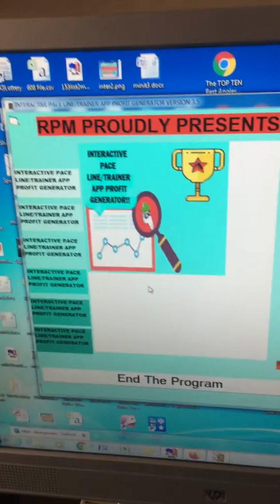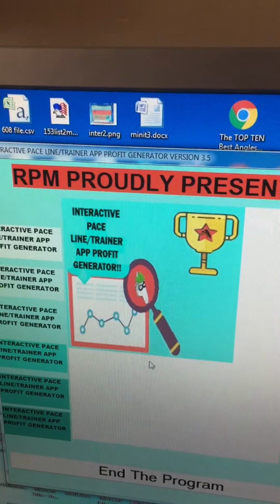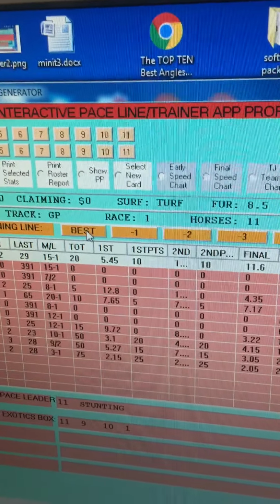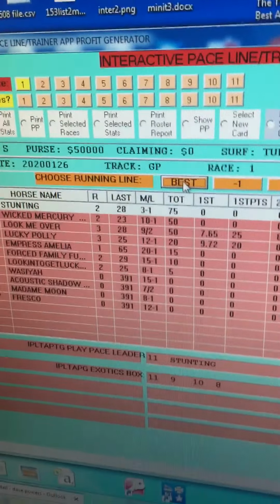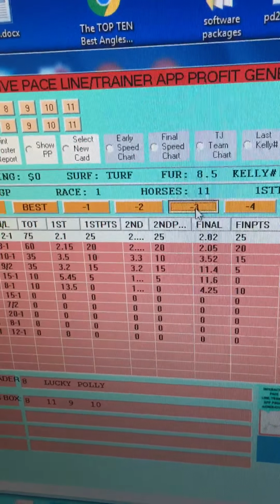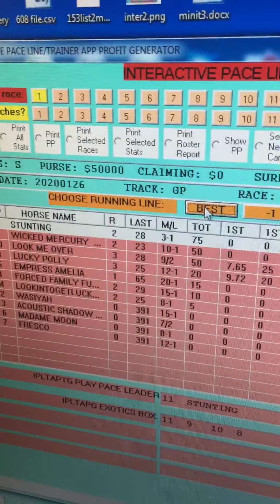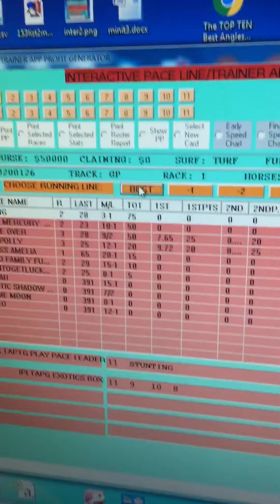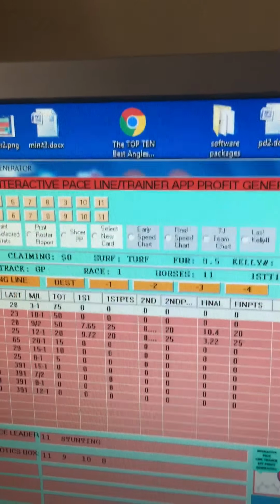RRMs Interactive Pace Line Generator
RPMs Interactive Pace Line Generator Horse Racing Software